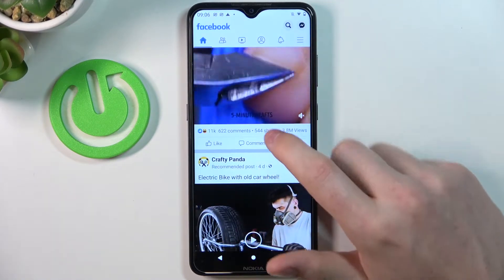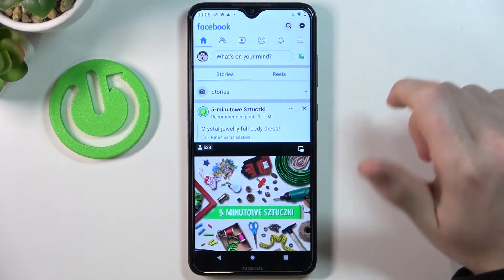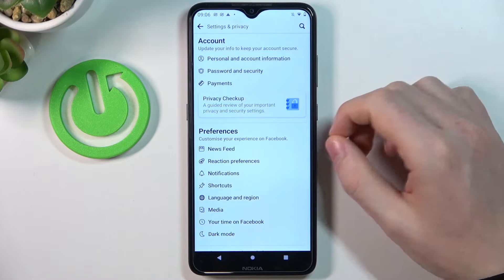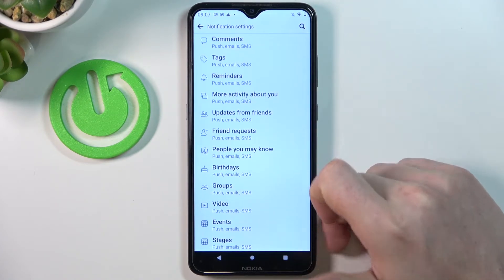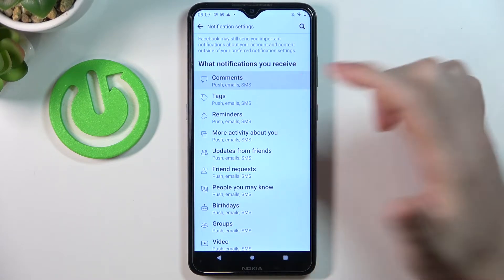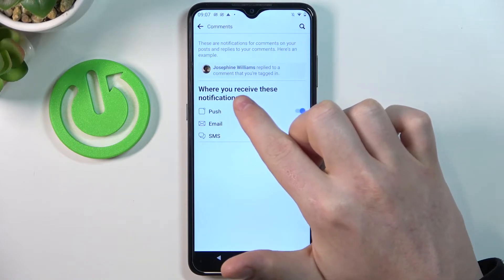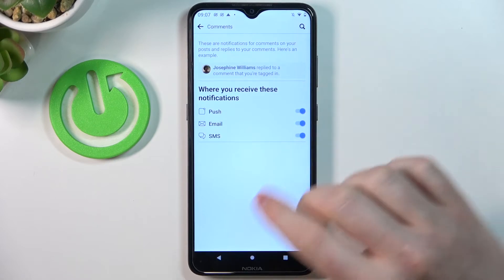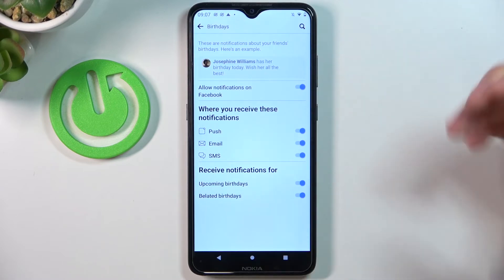Facebook - How To Find & Edit Notification Settings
If you want to locate and adjust notification settings for Facebook, this video might be essential. Simply follow our step-by-step video tutorial and learn how to edit notification settings for Facebook.

Where are notification settings on Facebook ?
How to change notification settings on Facebook ?
How to adjust notifications on Facebook ?
Can i edit notifications on Facebook ?